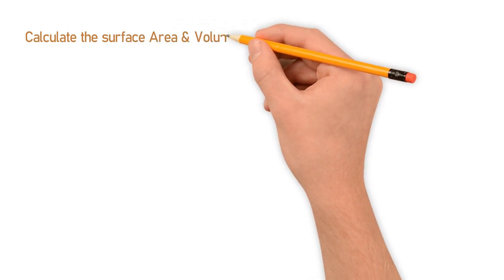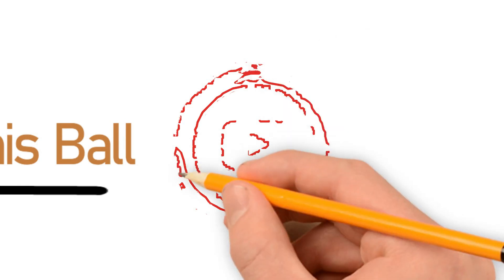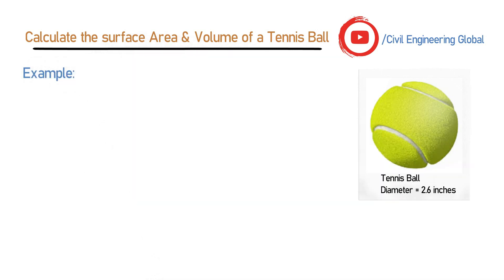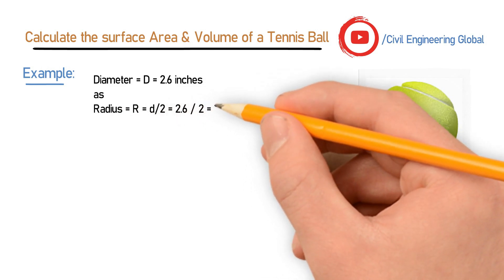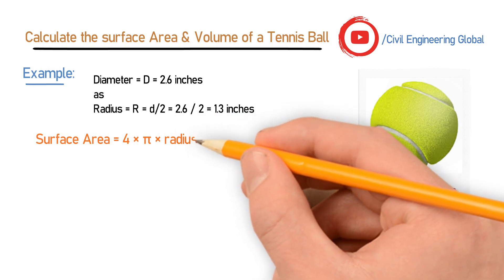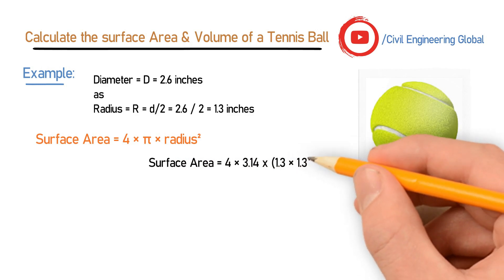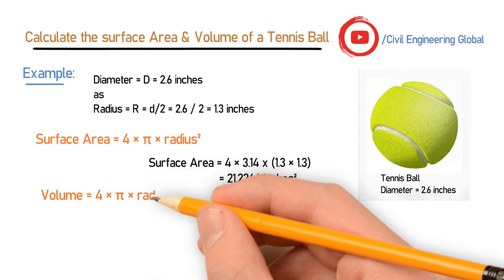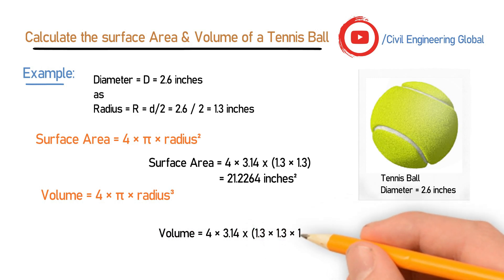How to Find Area & Volume of a Tennis Ball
Did you ever wonder how much is the size of the tennis ball? How much is its Area and volume?
If yes, then watch this short video example in which we will find out how to calculate the surface area and volume of a tennis ball.